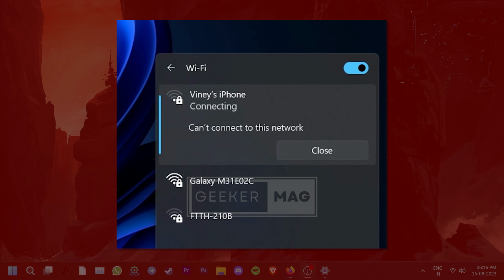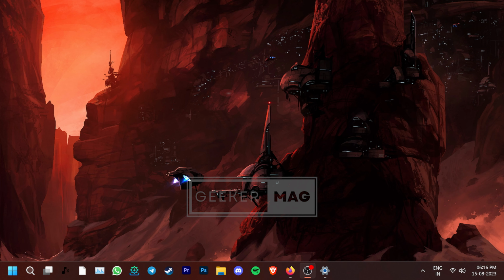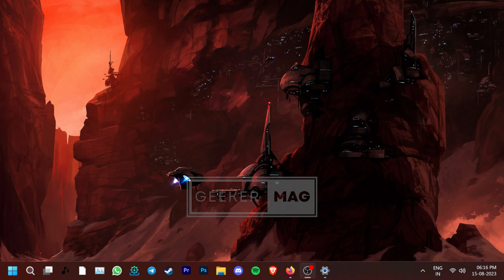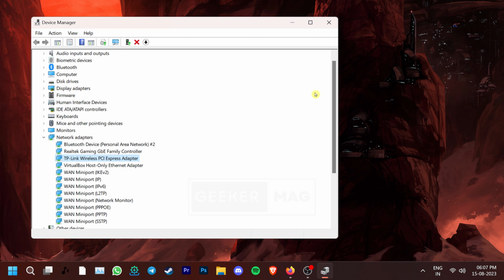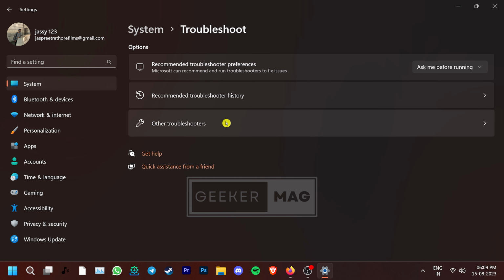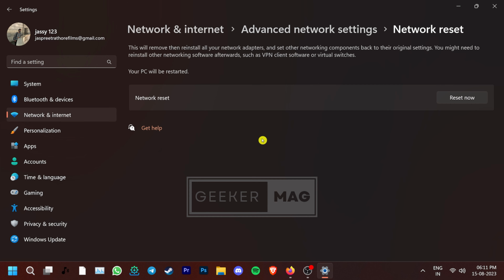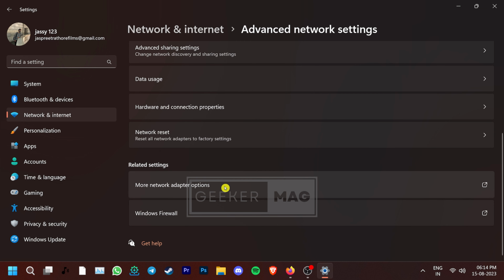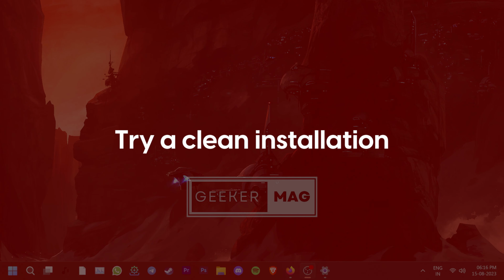How to Fix WiFi "Can't connect to this network" Windows 11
In this video, you will learn how to fix wifi can't connect to this network on Windows 11 PC in 2023.

Chapters

00:00 Introductions
00:10 Can't connect to this network causes
00:30 Check Internet is working properly
00:44 Disable Airplane mode
01:05 Reboot PC & Router/Modem
01:18 Forget Wireless network
02:00 Troubleshoot Network Driver
03:35 Update Windows
03:48 Run Network Adapter
04:23 Disable VPN
04:45 Reset Network Setting
05:13 Disable & Enable Network Adapter
05:36 Disable IPv6
06:26 Use Ethernet Cable
06:40 Use Advanced methods

FOLLOW @geekermag
FOLLOW @geekermag
FOLLOW @geekermag

RECOMMENDED DOWNLOADS